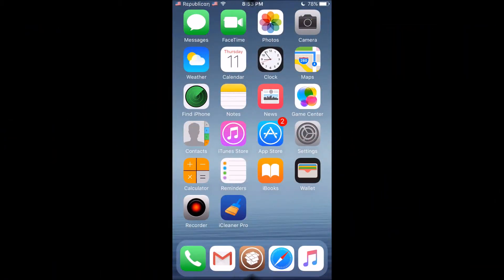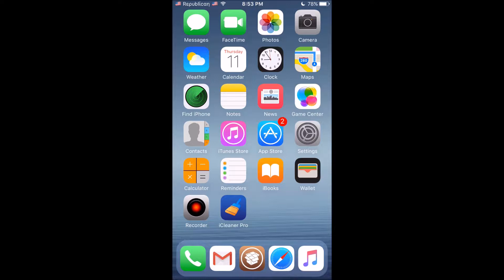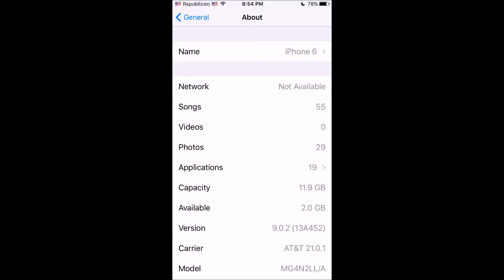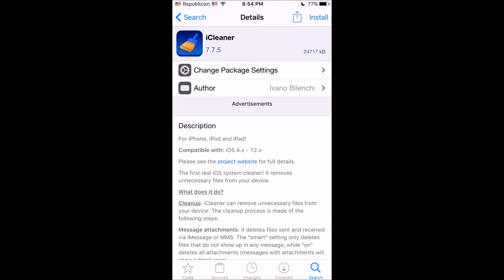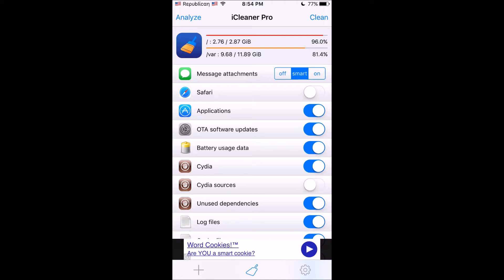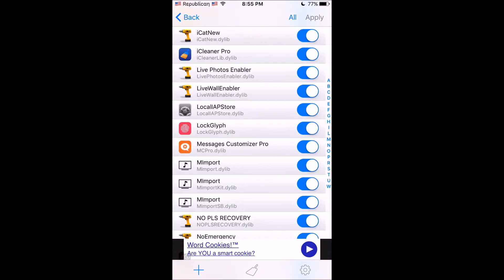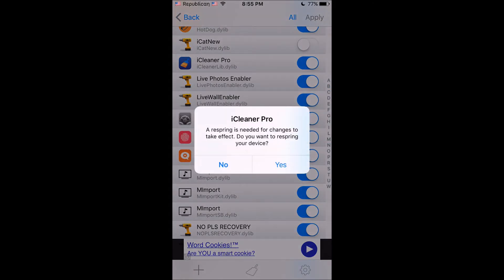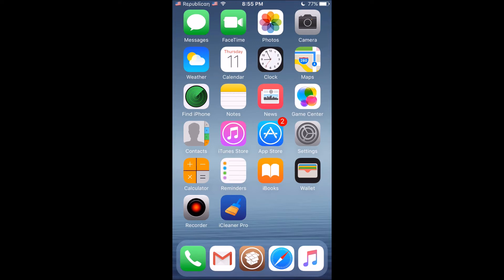How to Fix App Store Crashes!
Jailbreak Only.

Does the App Store crash when updating or downloading an app? This is the fix for you!

You can change the quality of the video to 1080p if YouTube doesn’t do it from the start.

YouTube wont let me provide a link for iCleaner so search it on Cydia (the free version).